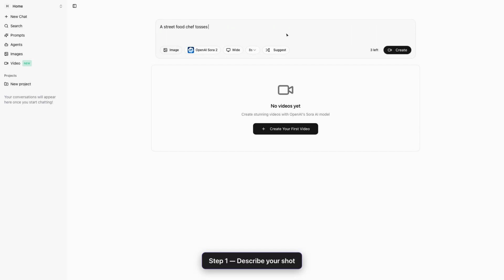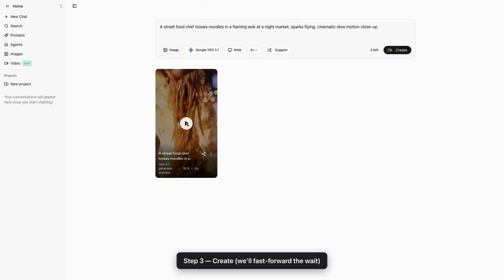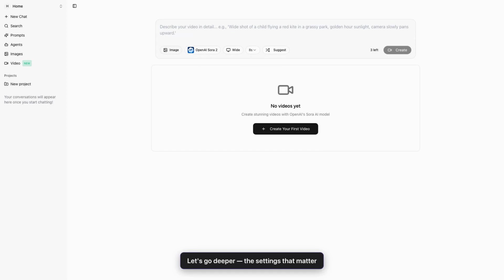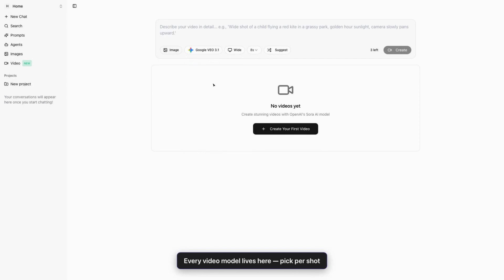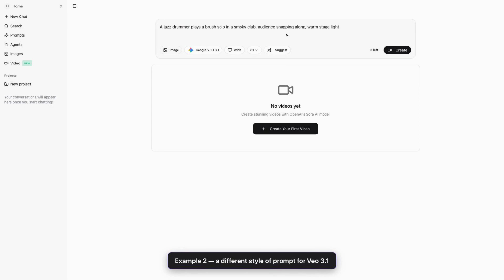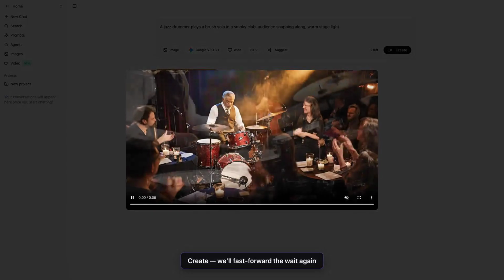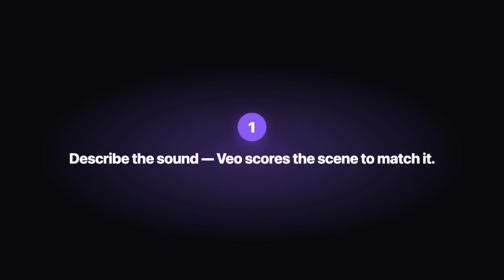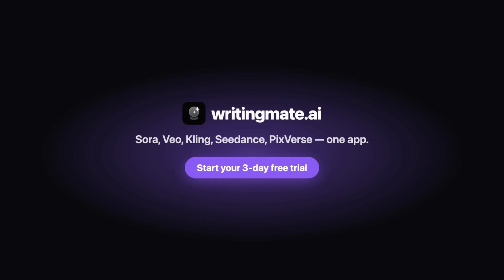Veo 3.1 Full Tutorial — Settings, Prompts & 2 Live Generations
Full Veo 3.1 tutorial inside Writingmate — every setting, two live generations, and prompts you can steal. Veo 3.1, Sora 2, Veo 3.1, Kling 3.0, Seedance 2.0, and PixVerse 5.5 are all in one $20/month plan.

Chapters:
0:00 The result
0:06 Basic workflow (3 steps)
0:44 Settings deep-dive + second prompt
1:36 3 prompt tips

Prompts used:
1. "A street food chef tosses noodles in a flaming wok at a night market, sparks flying, cinematic slow motion close-up"
2. "A jazz drummer plays a brush solo in a smoky club, audience snapping along, warm stage light"

✅ No invite codes or separate subscriptions
✅ Type a sentence → pick the model → Create
✅ All five top video models in one app